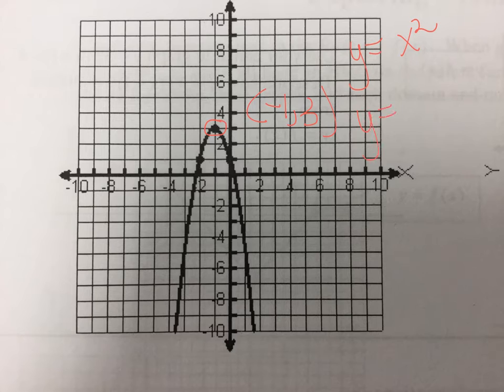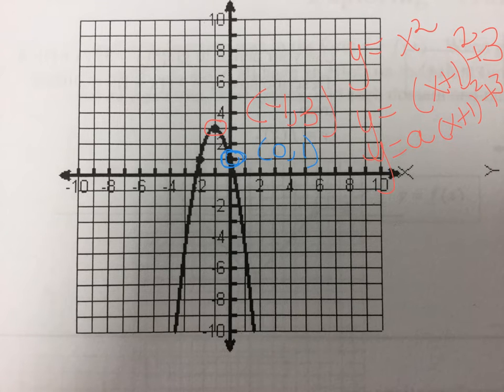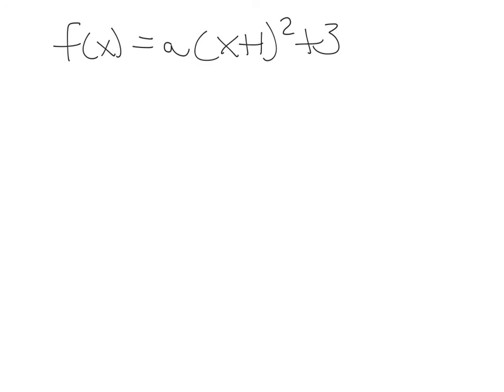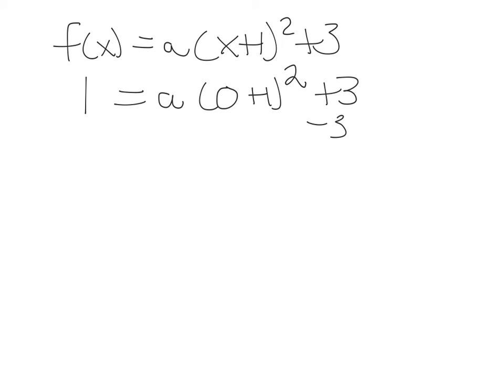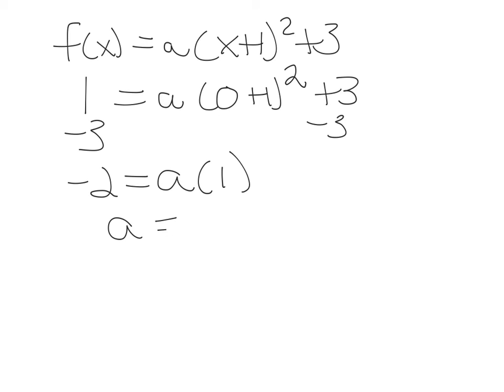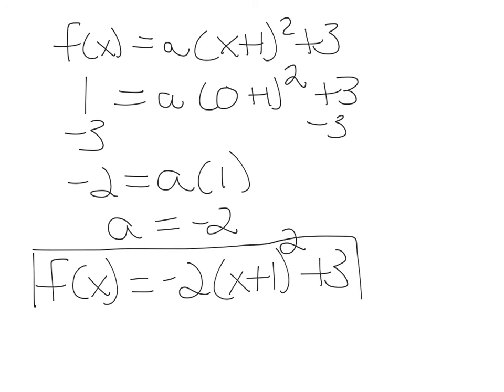Transformations - graph to equation